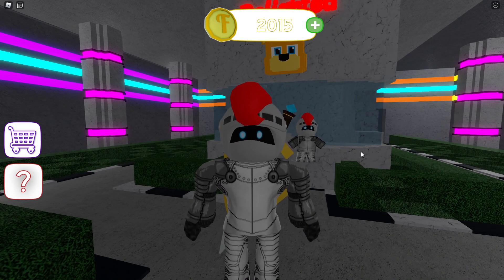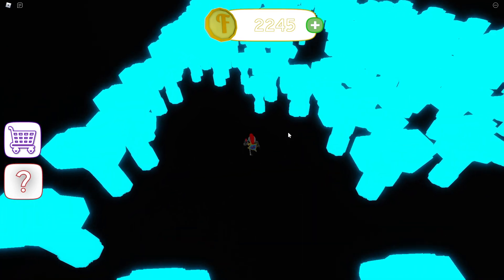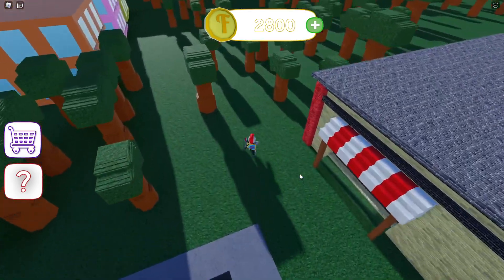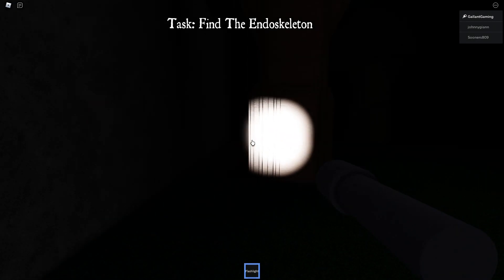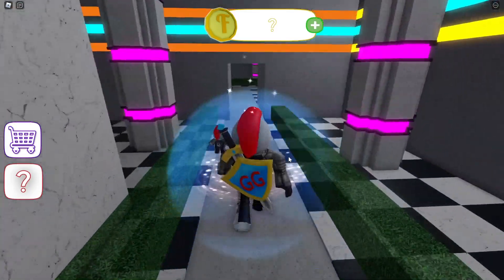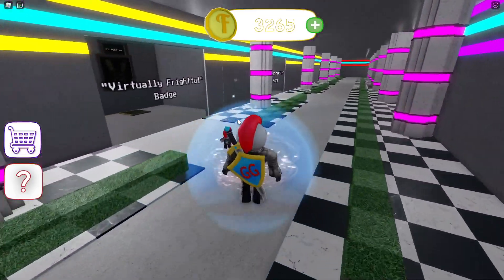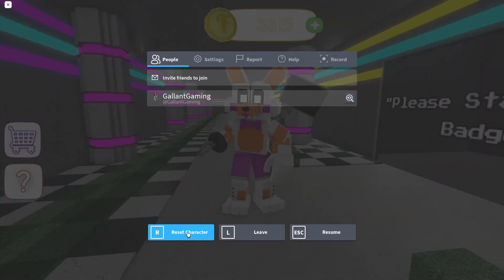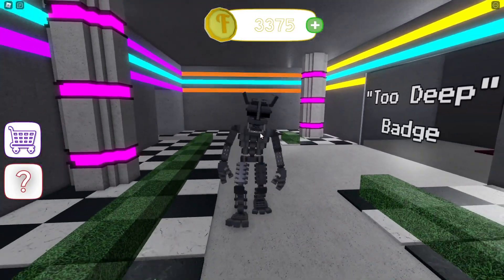How To Get ALL Badges in Roblox Fazbear's Relighted RP